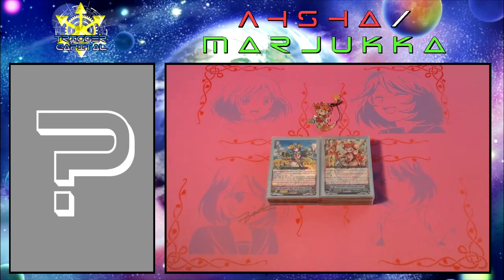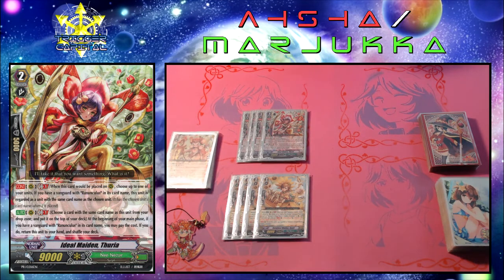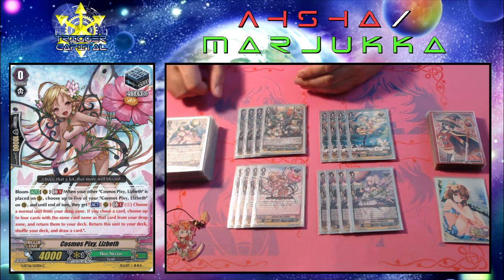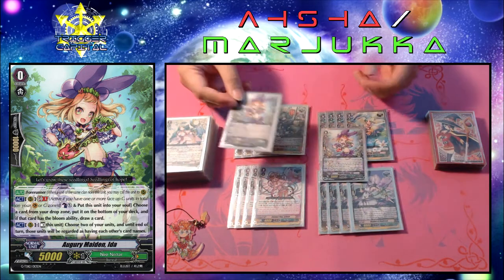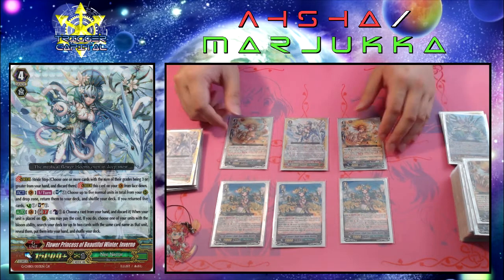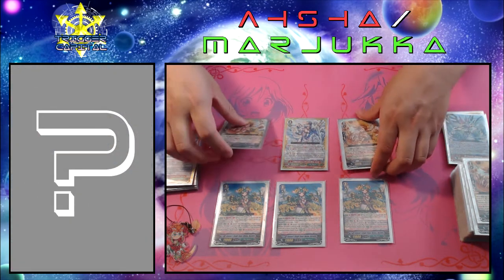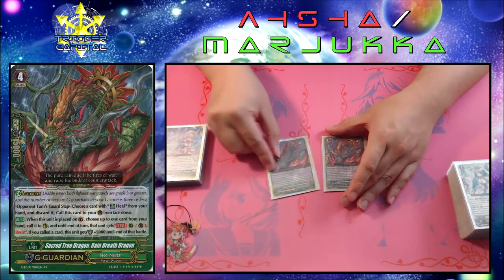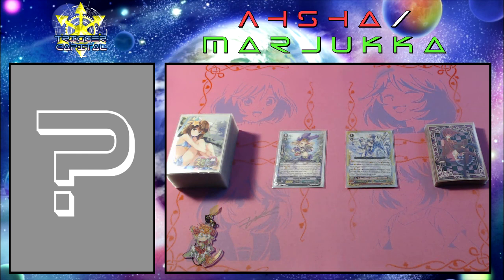Neo Nectar Deck Profile [Ahsha//Marjukka feat. Augury Maiden, Ida]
With the season of flowers upon us, it's time for a Neo Nectar Deck profile. This video will go over the deck list as well as explaining each card and how it works. Apologies for the long video, hopefully the time stamps below will help you find what you're interested in.

Editor: Barrel

Table of Contents:
- Grade 3's 00:17
- Grade 2's 03:23
- Grade 1's 08:10
- Grade 0's 12:05
--- "Ida talk" 15:05
- G Zone 21:49
- Closing Remarks 41:39
--- Advice 42:54